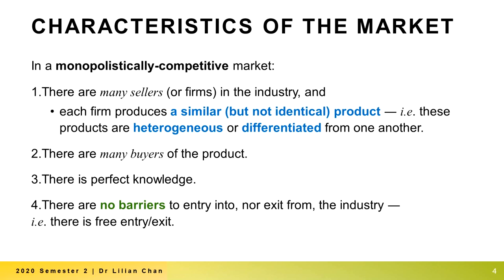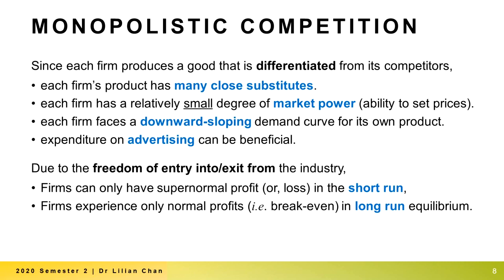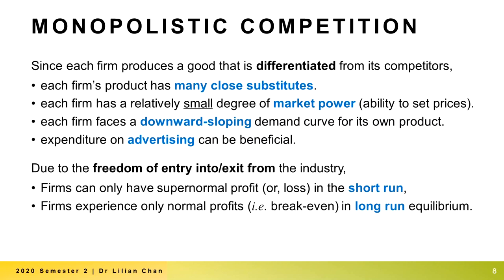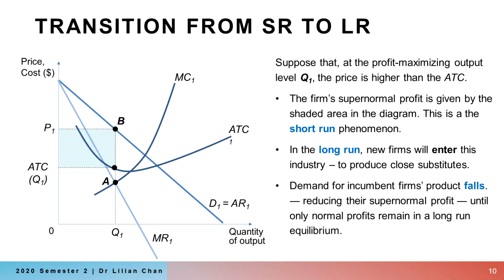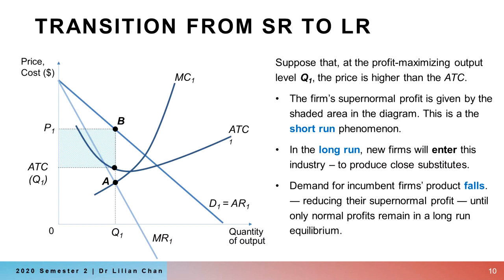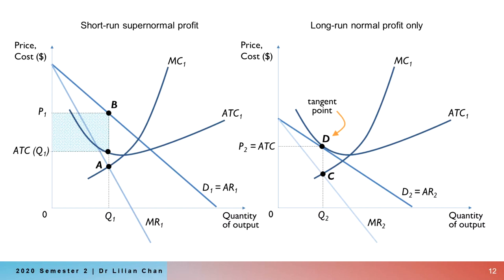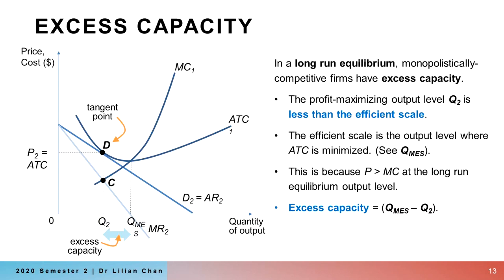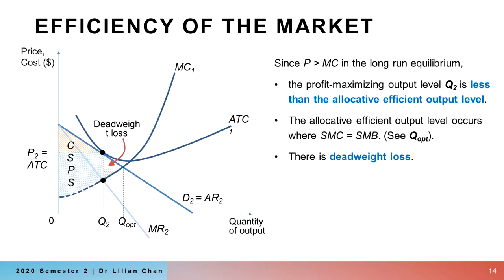Week 9 Lecture 4